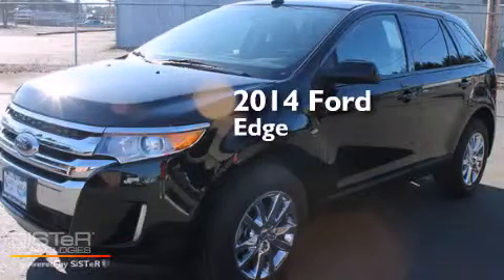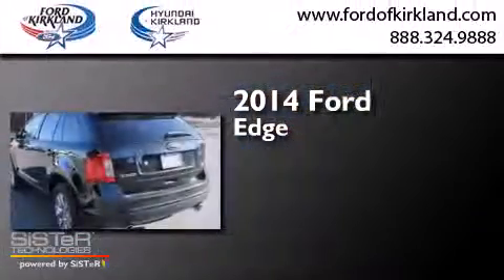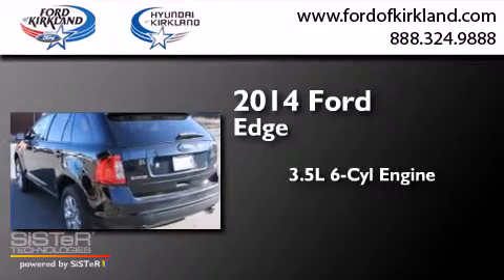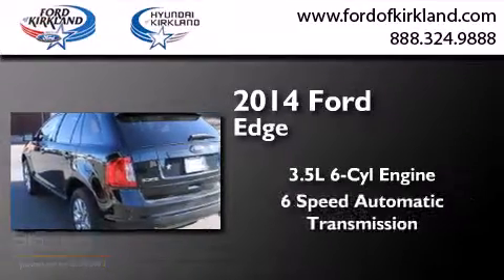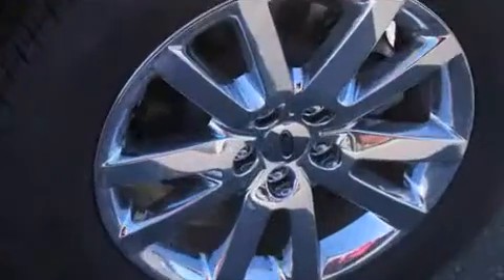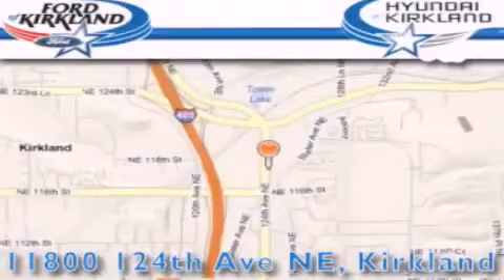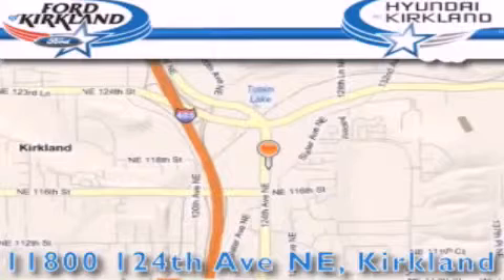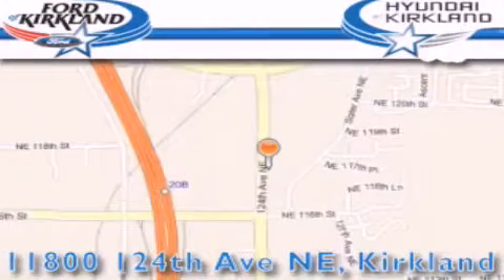2014 Ford Edge Kirkland WA 98034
We have been honored to serve the Kirkland WA area , we promise that your experience at our dealership will exceed your expectations ! Year : 2014 Make : Ford Model : Edge Engine : 3.5L V6 Trans . : 6 Spd Automatic Exterior : Tuxedo Black Metallic Miles : 25 Interior : Charcoal Black Stock : A18927 Ford and Hyundai of Kirkland 124th Ave NE Kirkland , WA 98034